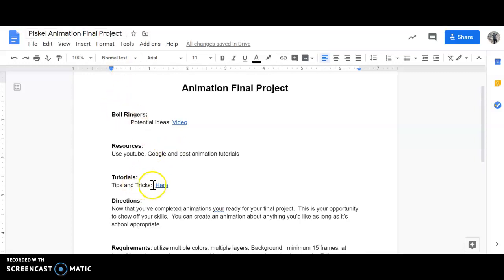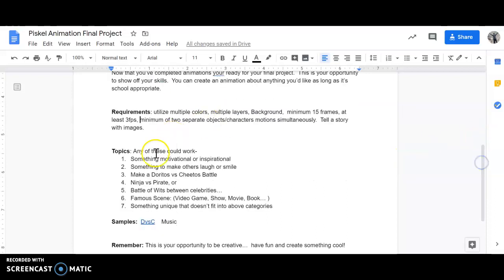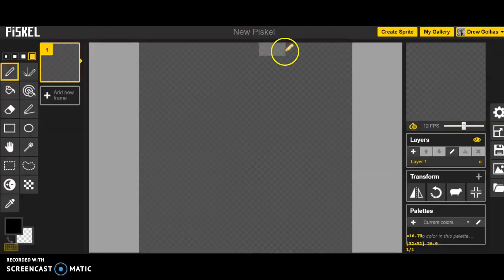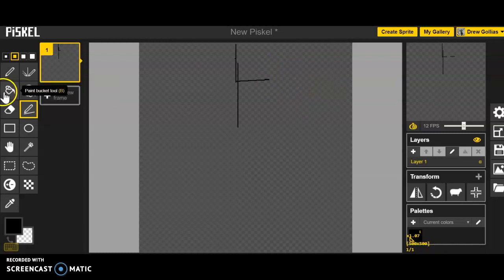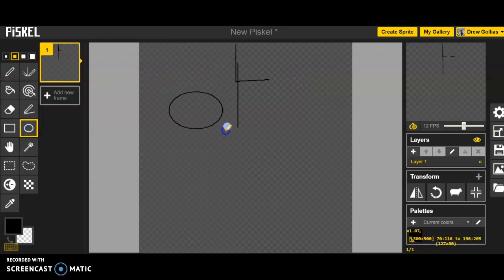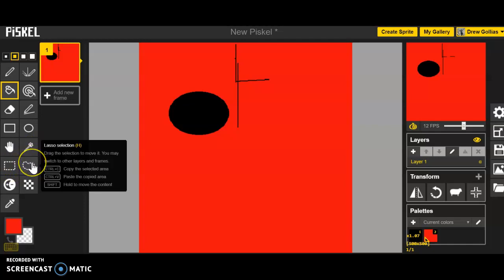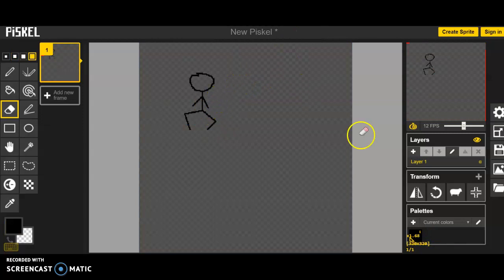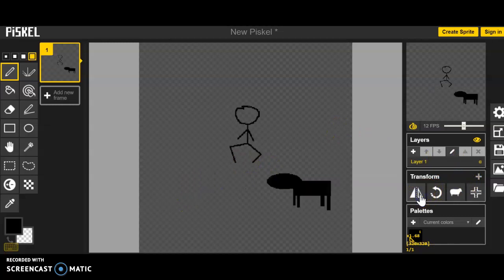Final Piskel tips